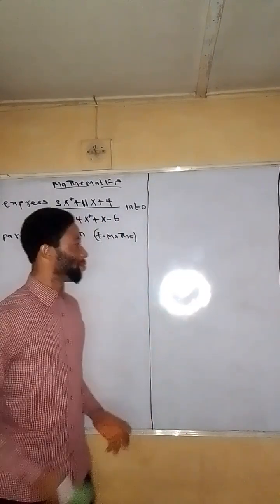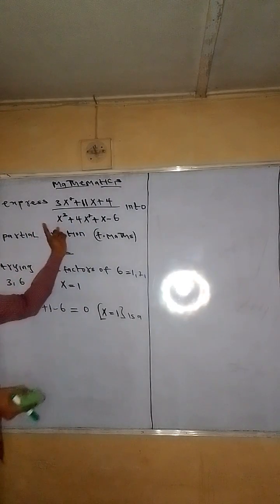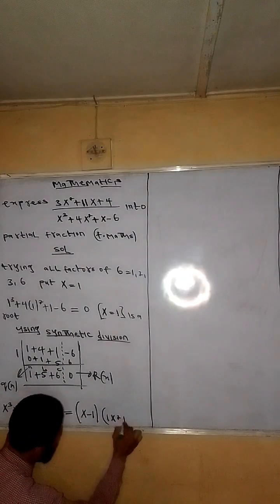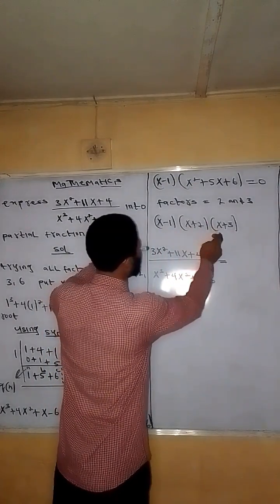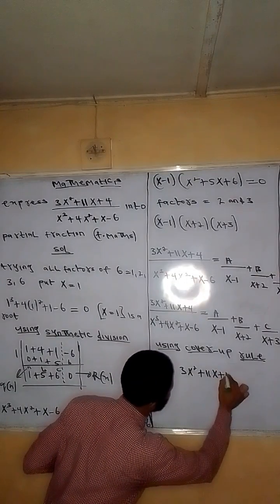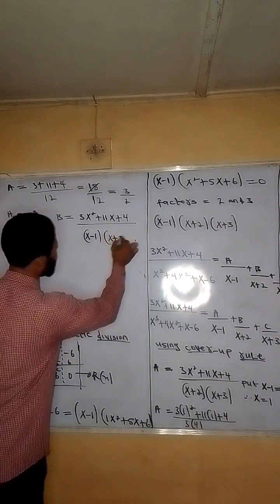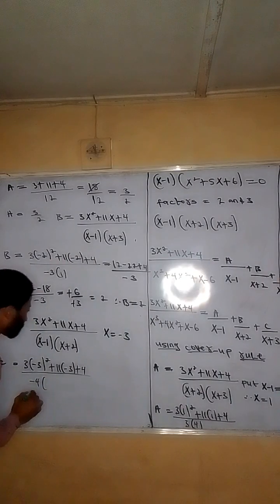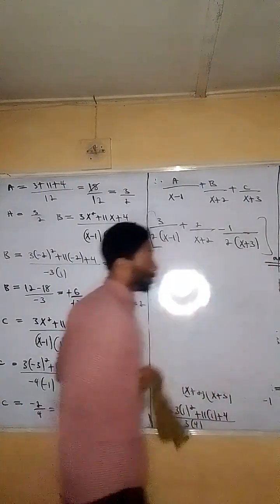partial fractions and it's resolution(an introductory approach)